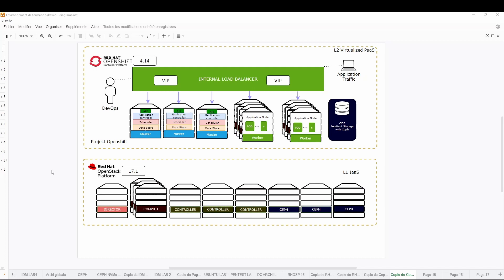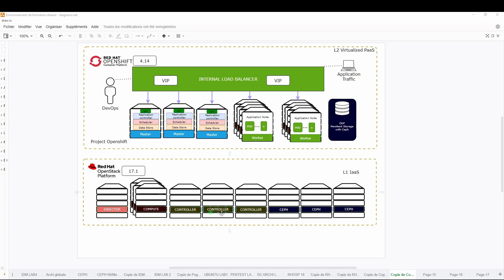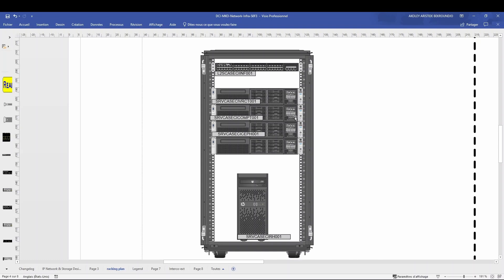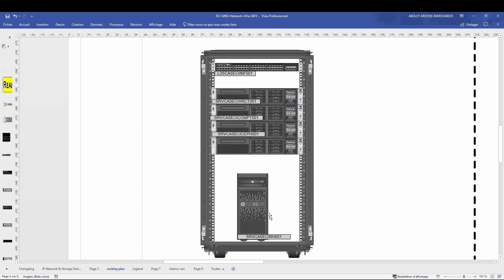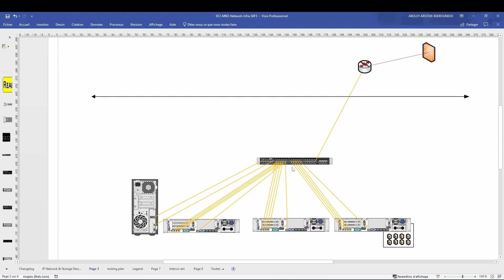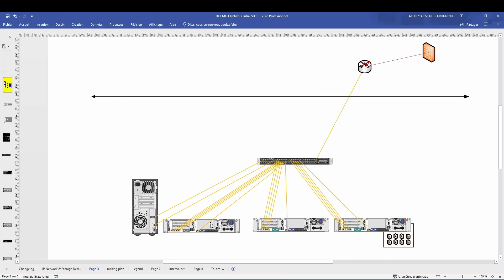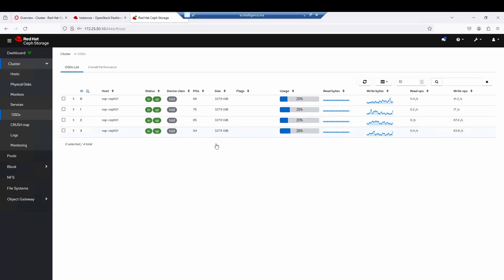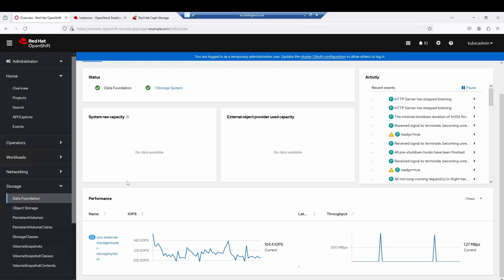Design Openshift 4.14 deployment Over Red Hat openstack 17.1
🚀 Exciting Update for Tech Enthusiasts! 🌐

🎥 Dive into the latest video where I unveil incredible insights into Red Hat OpenStack deployment, Openshift integration, and the powerful Red Hat Ceph Storage!

As promised last month, I'll be guiding you through the deployment process of Openshift over OpenStack and ODF in external mode, intricately connected to Ceph.

Here's a glimpse of what the first video will cover:

1️⃣ Platform and Infrastructure Design
   - Building a robust foundation for your deployment.

2️⃣ Infrastructure HLD (High-Level Design)
   - Providing a blueprint for a resilient and scalable infrastructure.

3️⃣ Applications - Demo
   - Witness the practical application of these technologies.

Our infrastructure comprises 4 physical Nodes and is supported by a Cisco Catalyst switch. To ensure a seamless deployment, it's crucial to master various skills, including:

- VLANs (tagged & untagged)
- OVS/OVN
- Red Hat 9.2
- Linux Storage with LVM
- RHEL KVM
- Scripting
- nmcli
- Linux Bridge
- Containers
- Ceph Storage (pool, OSD, replicas, failure domain)
- RHCoreOS

Let's elevate your expertise and take your company's tech capabilities to new heights! 💻🚀